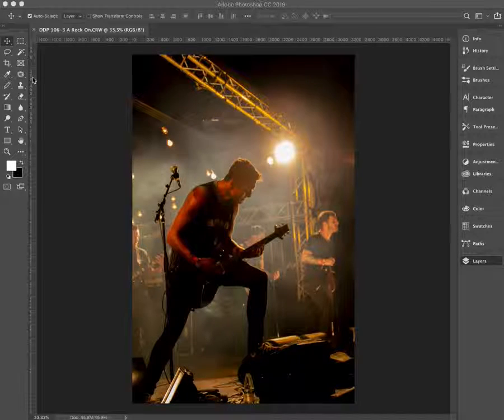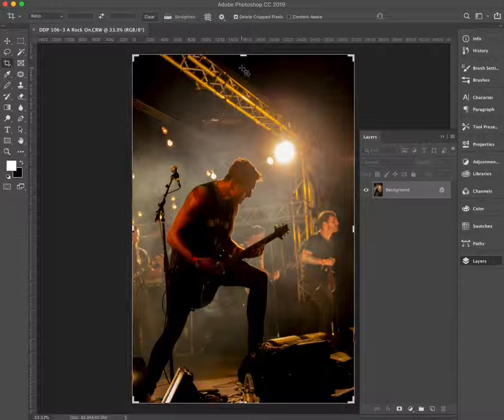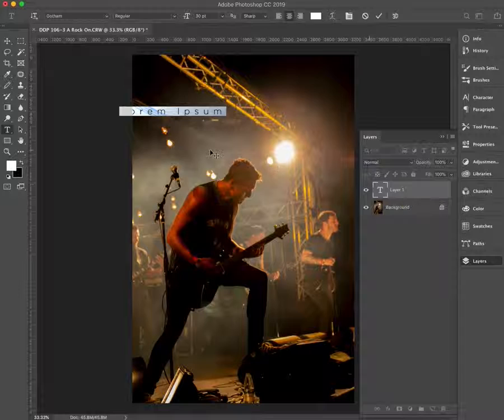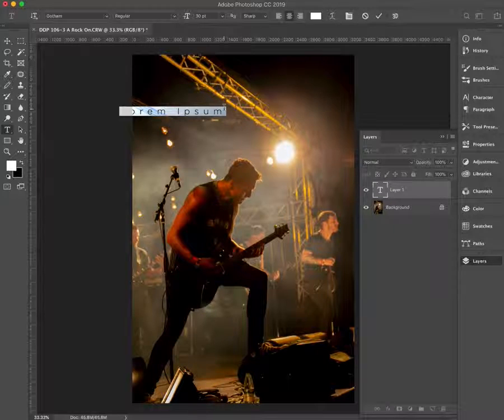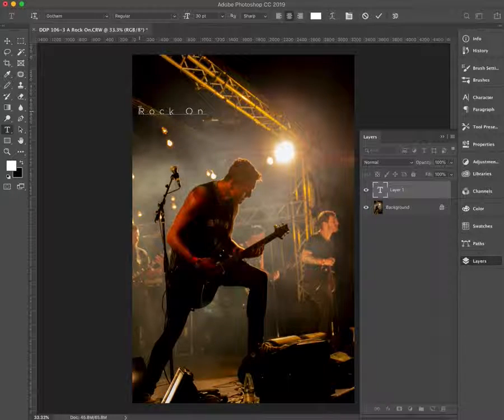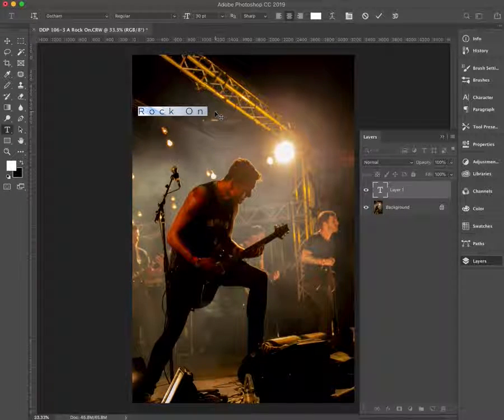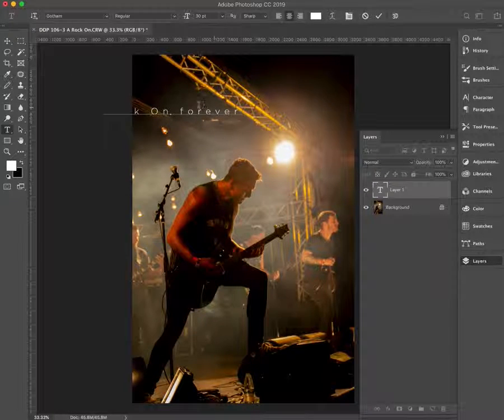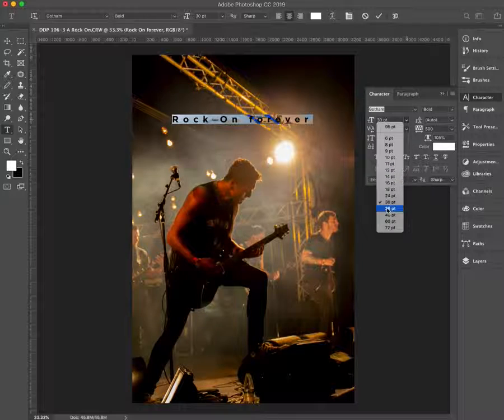SIT NZDP101 – Crop and Type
How to use the crop Tool and Type tool.